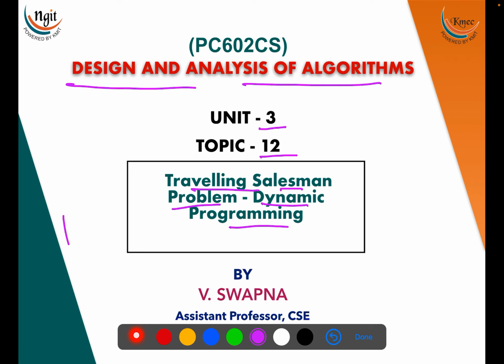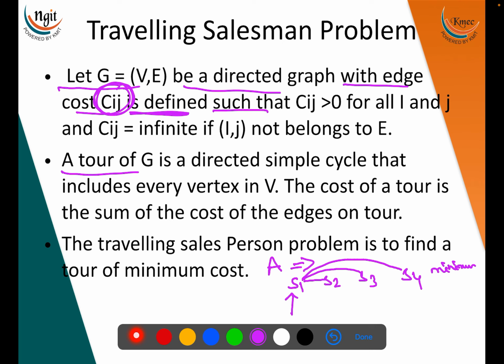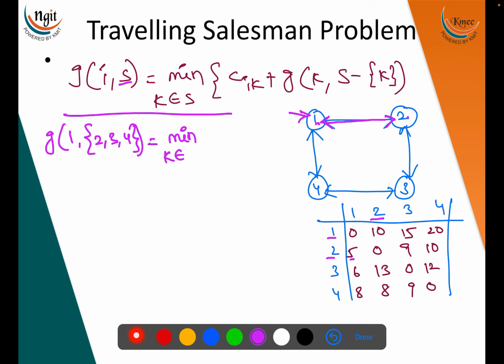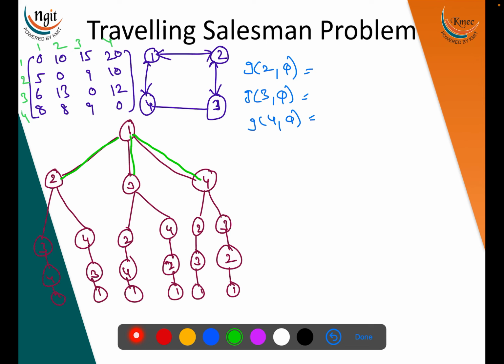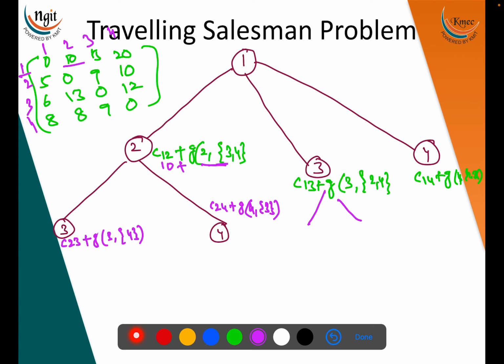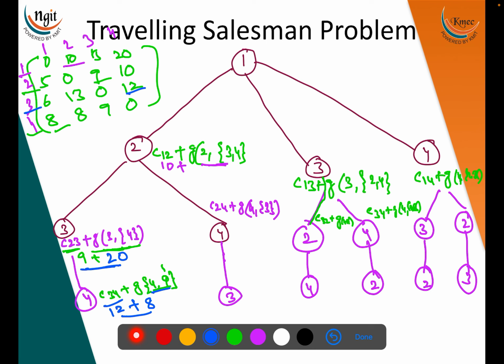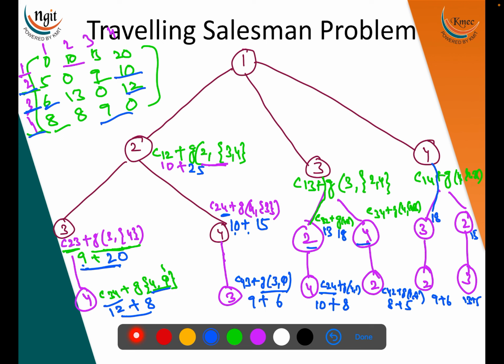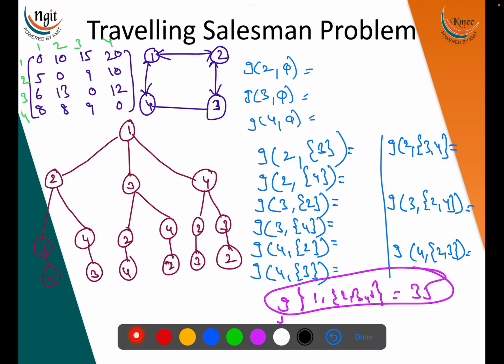3.12 Travelling Salesman Problem Dynamic Programming